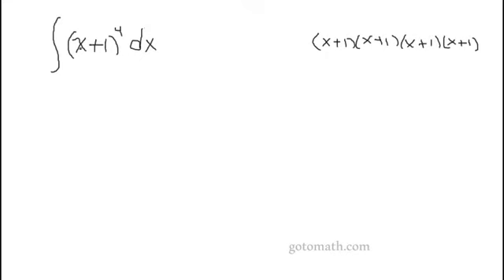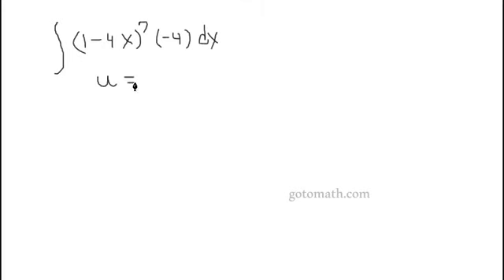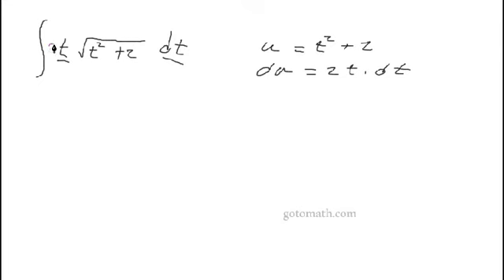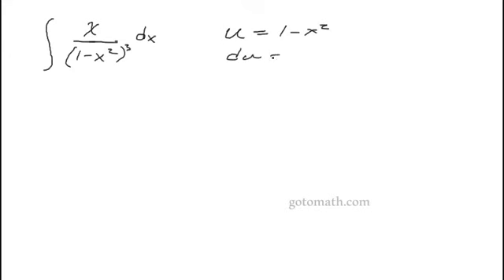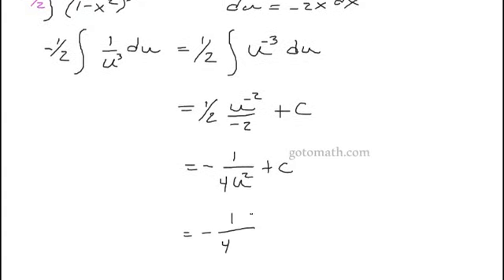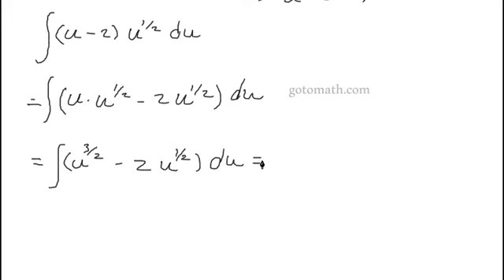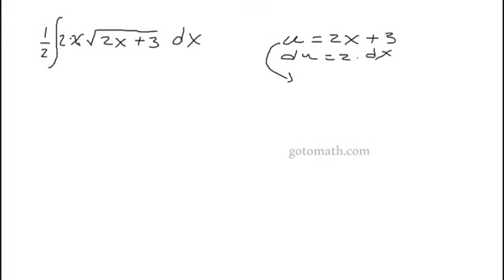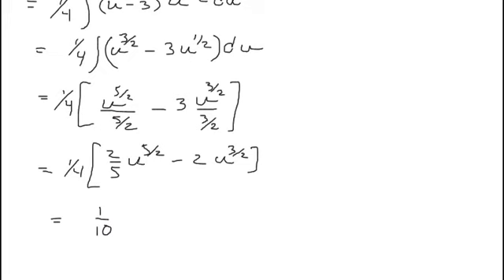Calculus 1 Integration Indefinite Integration by U Substitution